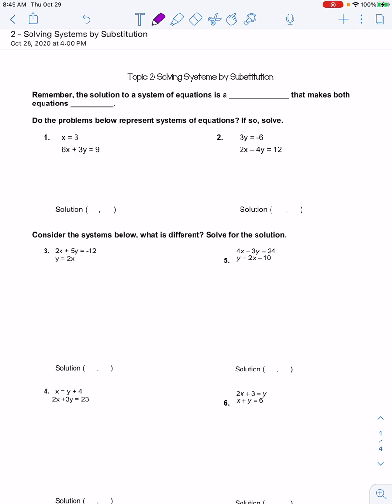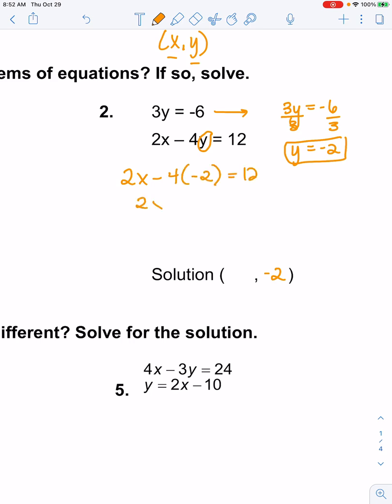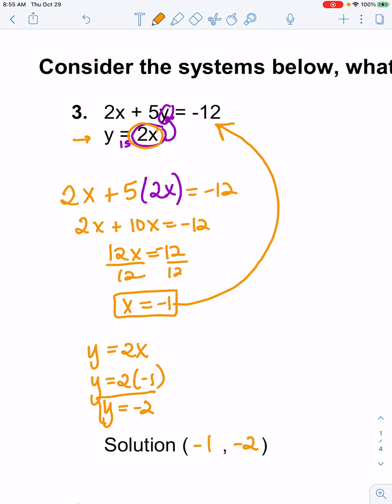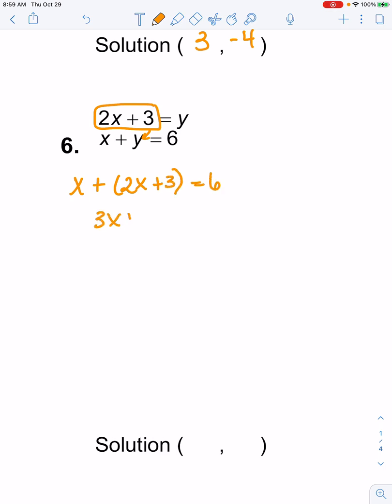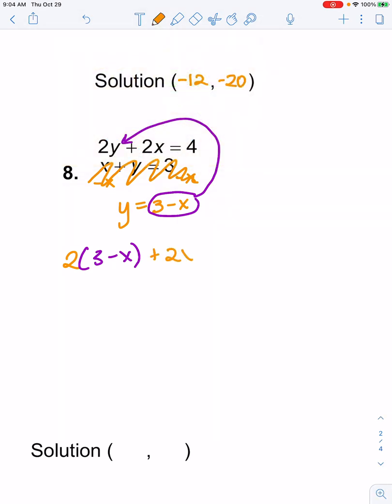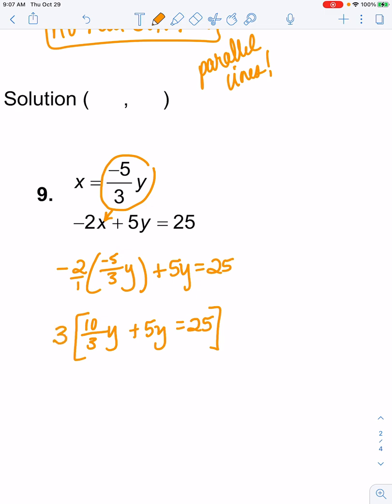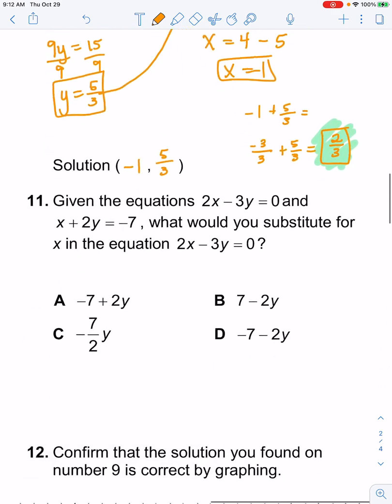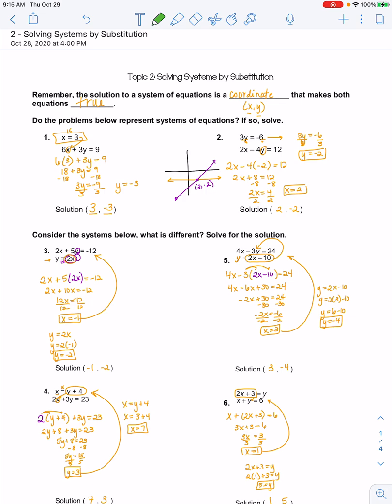Topic 2: Solving Systems by Substitution